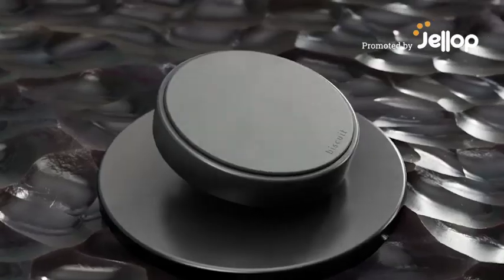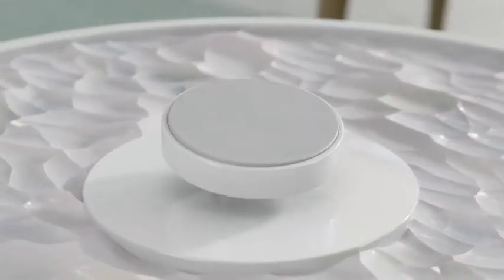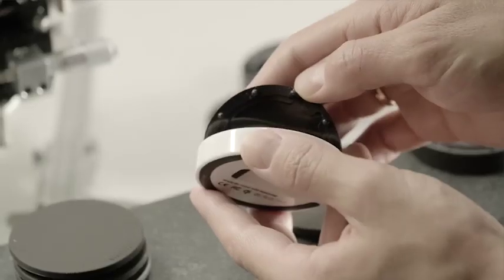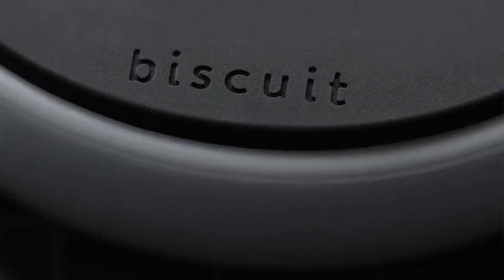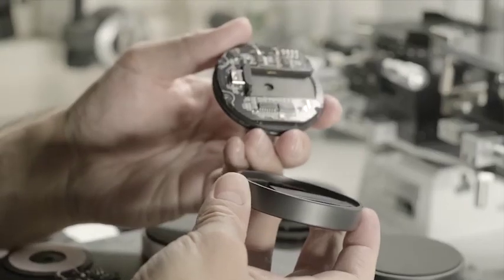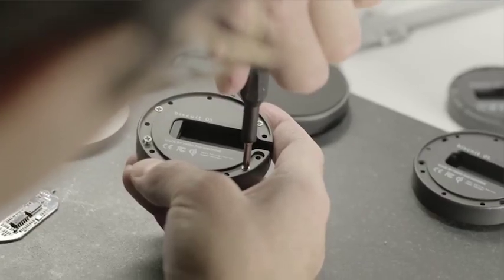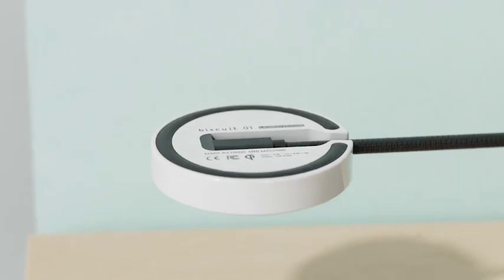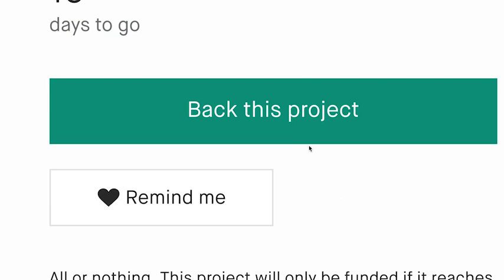A Kickstarter Project We Love: Biscuit: A Zirconia Ceramic Wireless Charger.